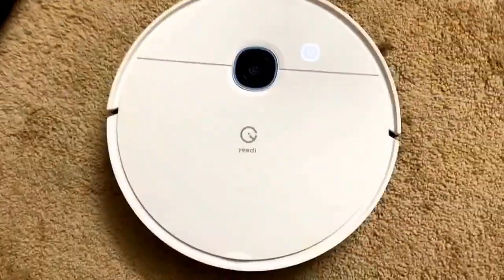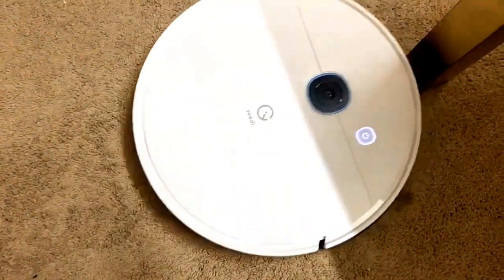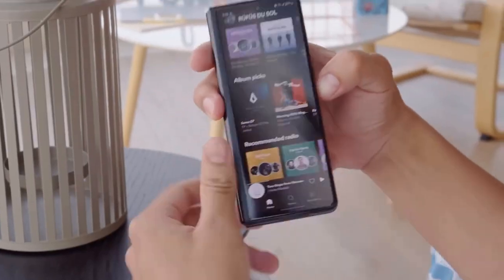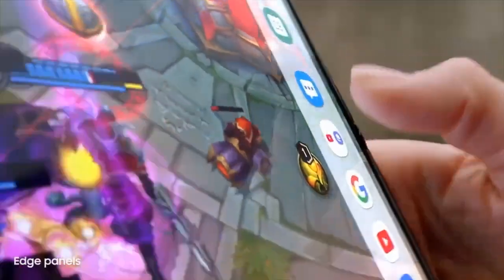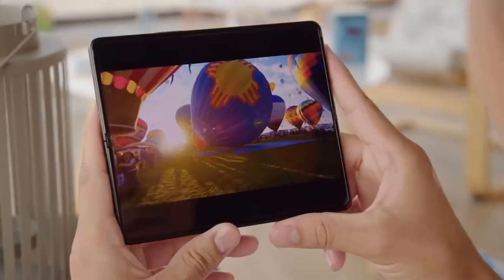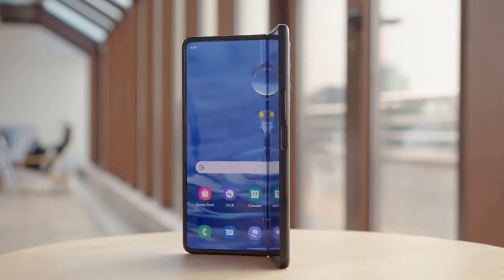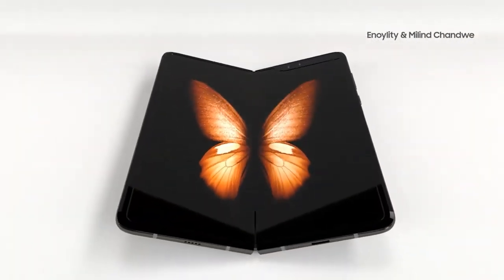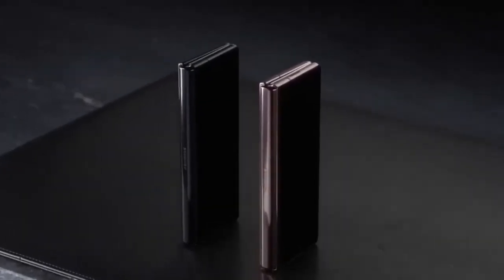Samsung Z fold 4 Confirmed!! and the best robot vacuum on a prime day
yeedi vac
This is about to be the best robot vacuum to buy for under $200.